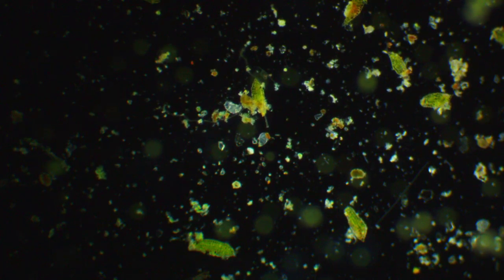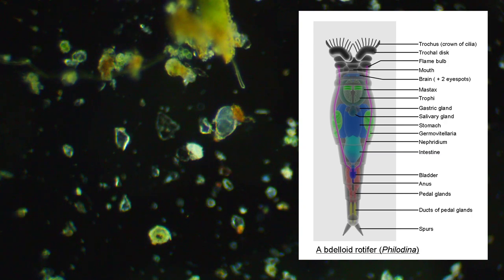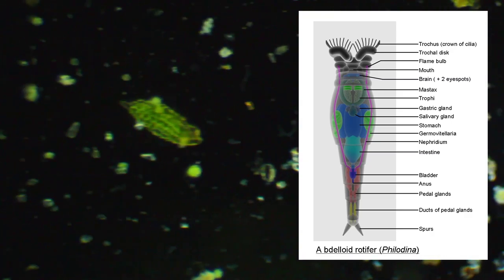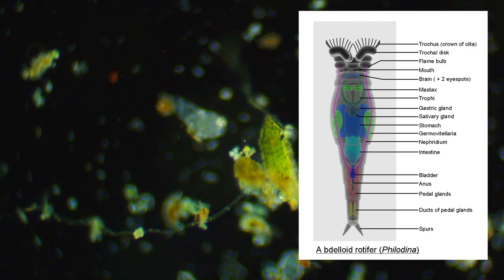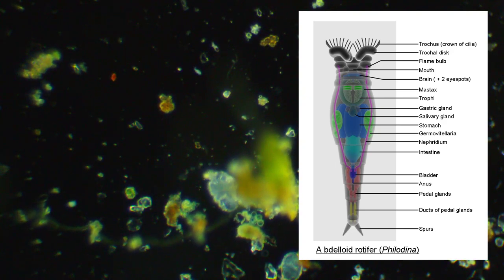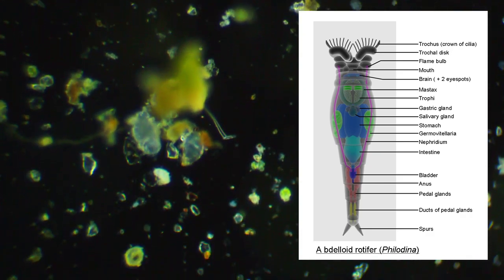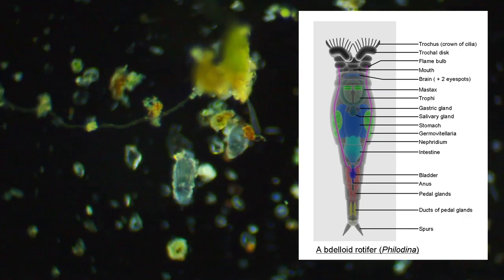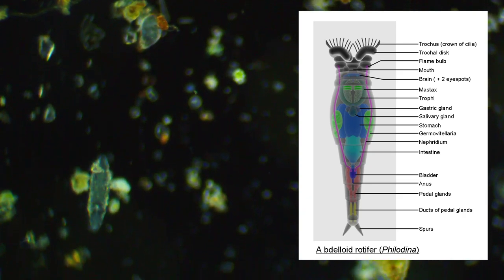Microscope Live Stream - Pond Water/Moss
Can we see anything new?